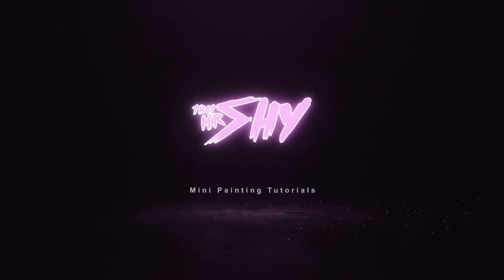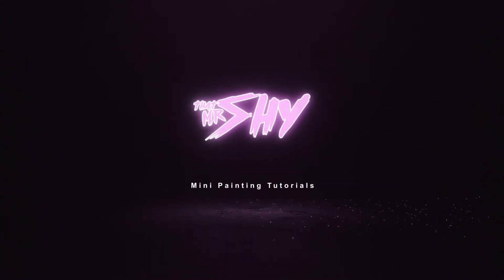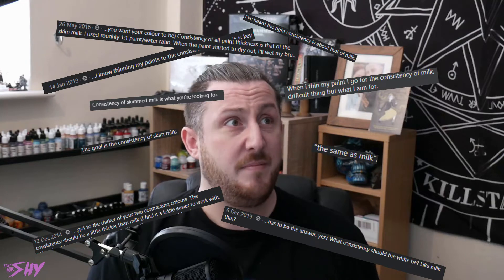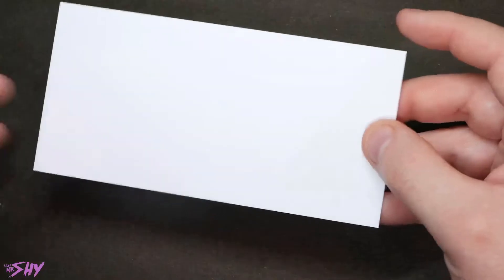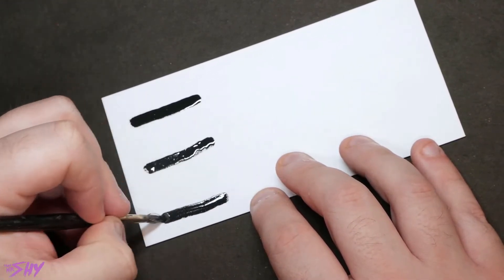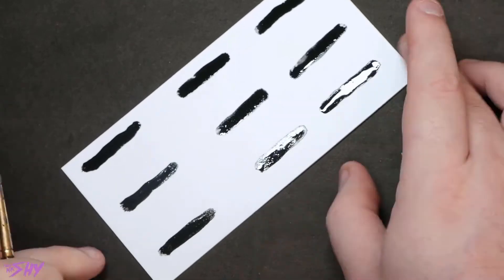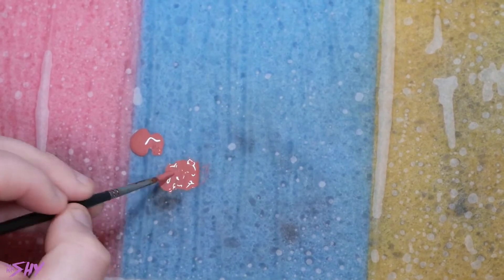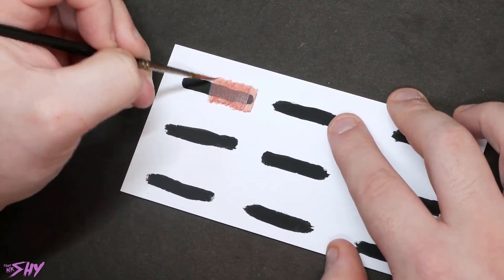Mini Painting 102: Basecoating - HOW TO THIN YOUR PAINTS!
Today we continue the mini painting 102 series by talking about basecoating our minis. How can we make sure we're relatively quick, whilst getting the best quality possible? Watch to find out!